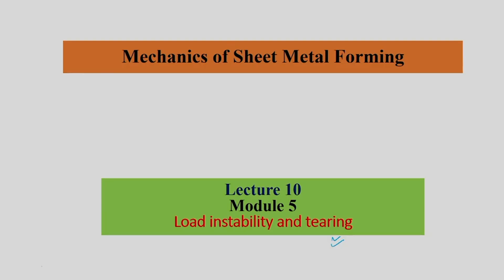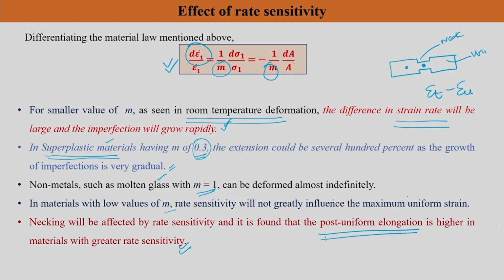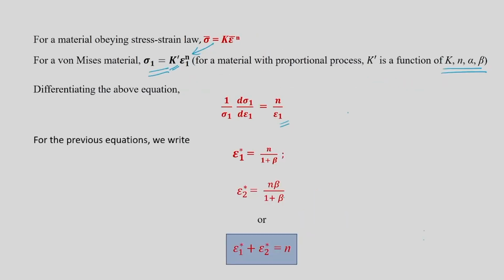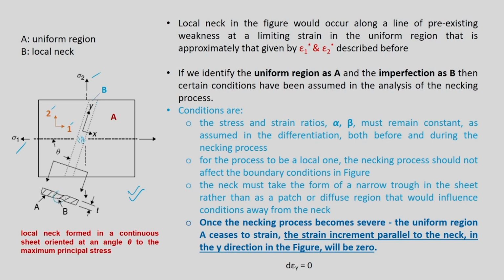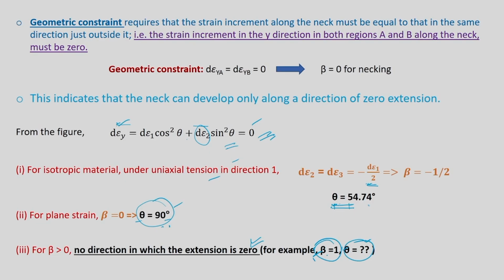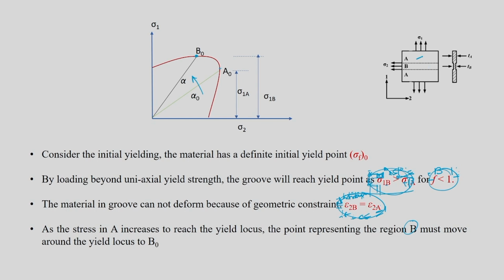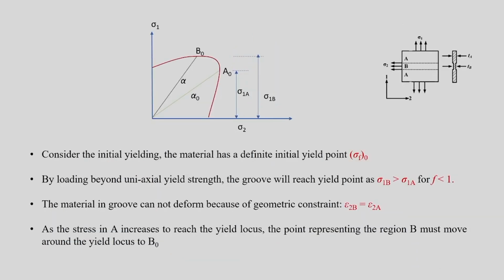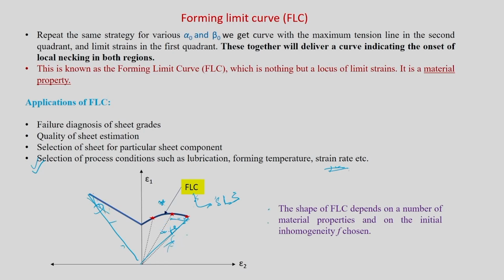Lec10: Load instability and tearing